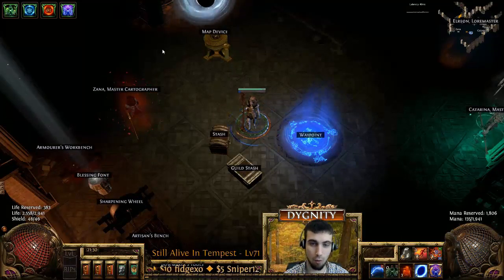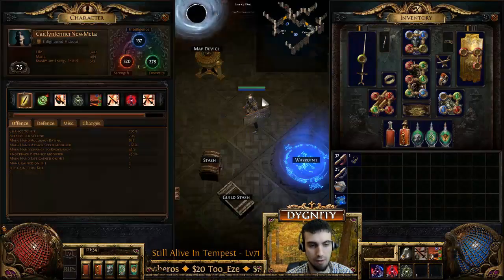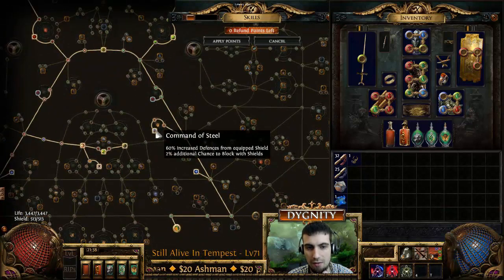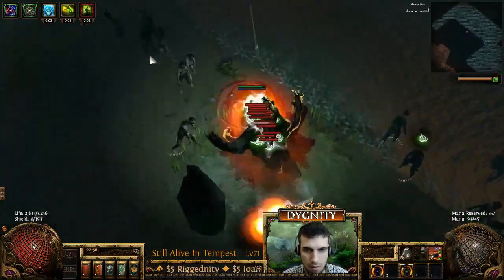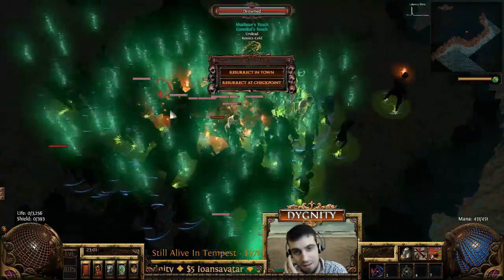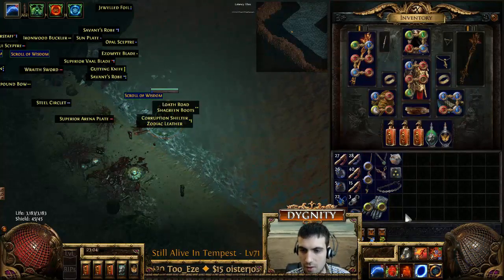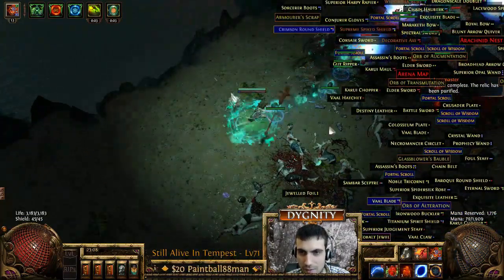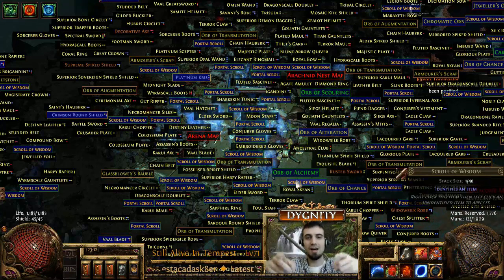[2.0] LOOTSPLOSION - GhostBustingVacuumCleaner - Most Loot EVER! (**NERFED** WITHIN 24h LOL)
This method of farming loot is by far one of the best I have come across. It needs a vacuum puller cycloner, torment added to your map for 3x ghosts, and a magic finder with high rarity to clear the mobs.

The basic strategy as explained in the video is to pull massive groups of mobs to ghosts, then kill the mobs for insane loot with a high rarity magic find character. As you can see, sucking up all the mobs looks extremely awkward, and the subsequent LOOTSPLOSIONS makes everything make sense!

Introduction and Explanation: 0:00
Cycloner Overview: 4:20
Cycloner Passive Explanation: 8:00
Starting the Vacuuming: 12:20
First Ghost: 14:20
Second and Third Ghost: 17:00
First Mini-Lootsplosion: 19:50
EPIC LOOTSPLOSION: 23:30
The Grand Reveal: 27:10

Feel free to catch me on stream, or leave your questions and thoughts below in the comments and I will be happy to answer them!